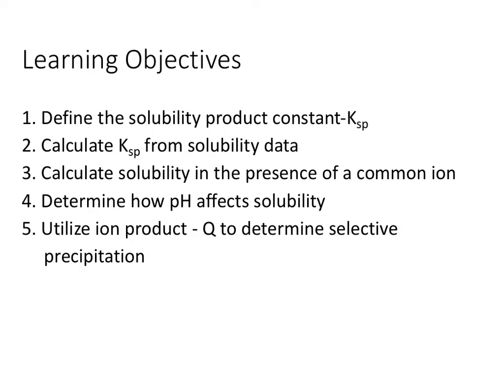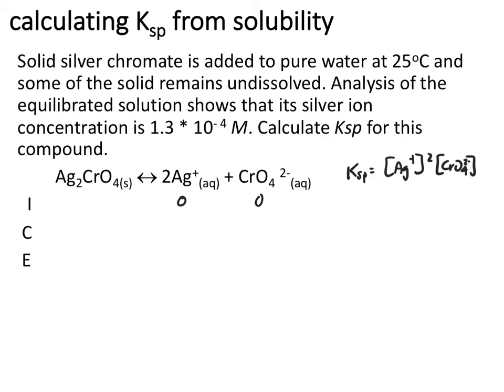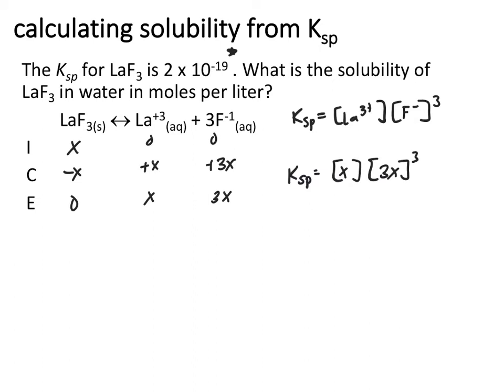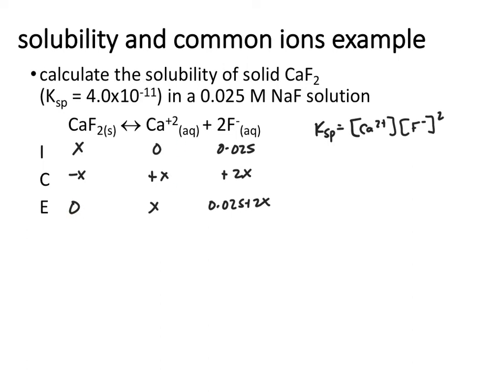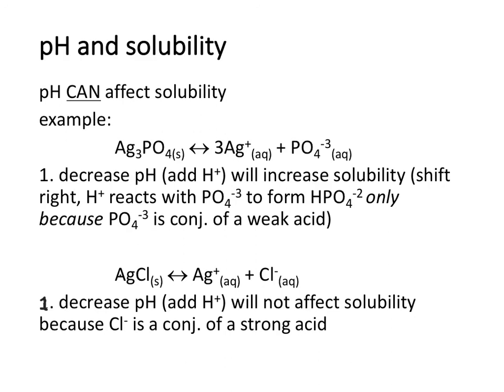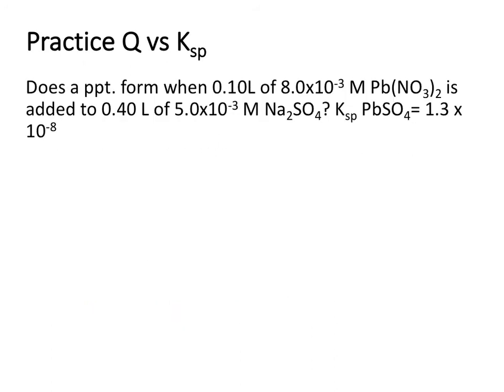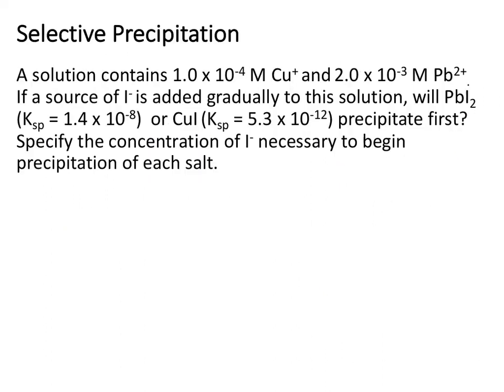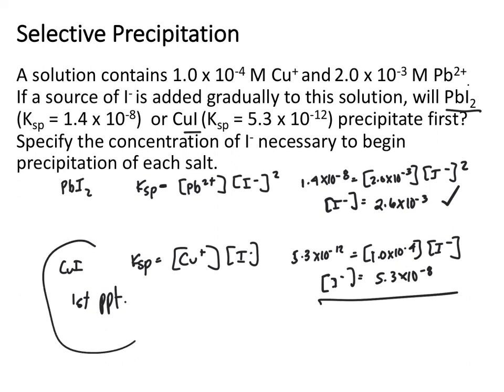Acid Base- Ksp-2017